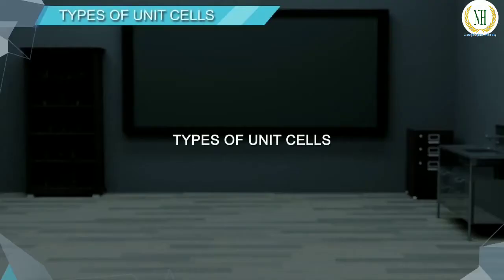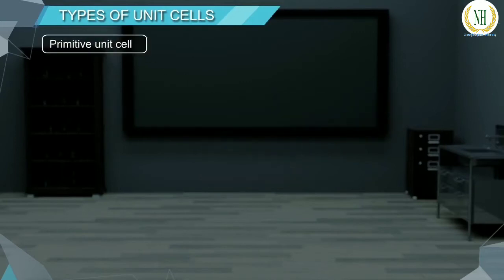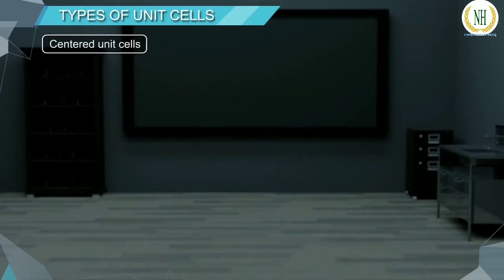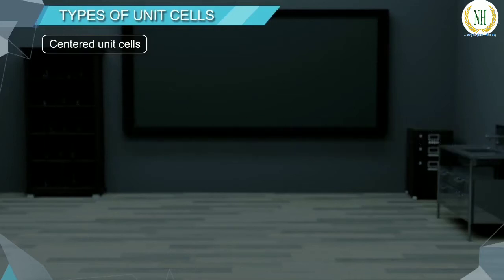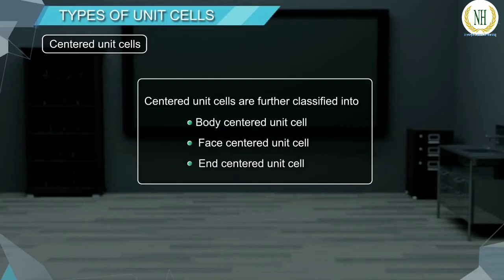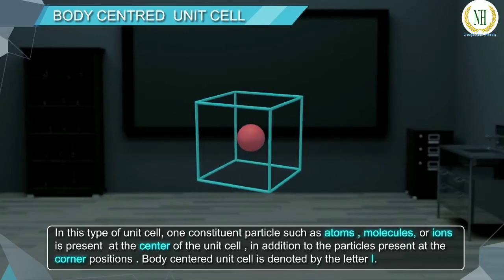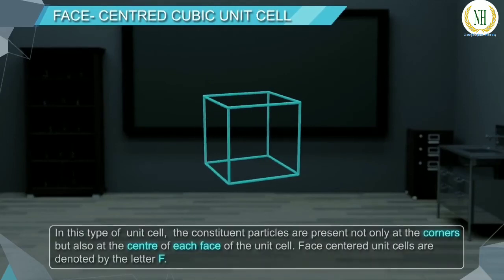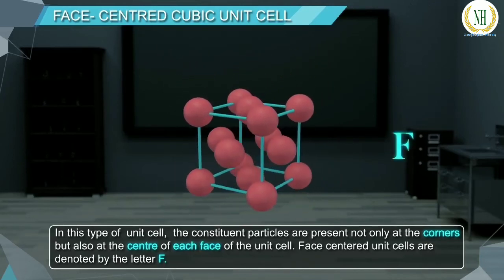06 | Types of Unit Cells | Solid States | 12th | IIT | NEET | By Aakash Rastogi Sir